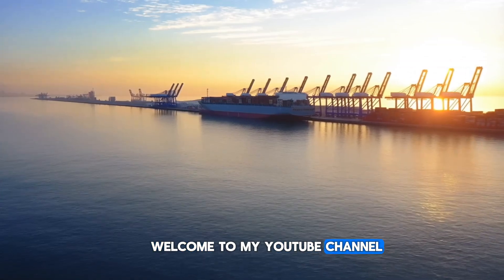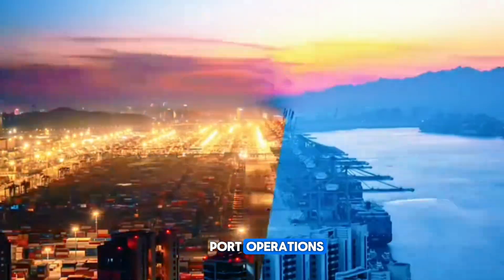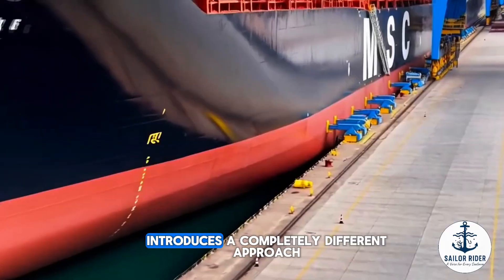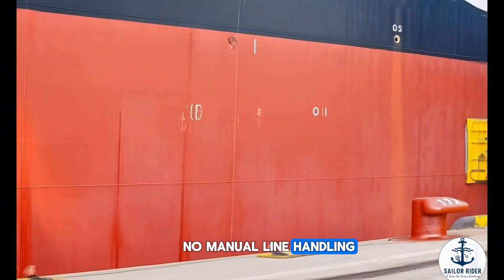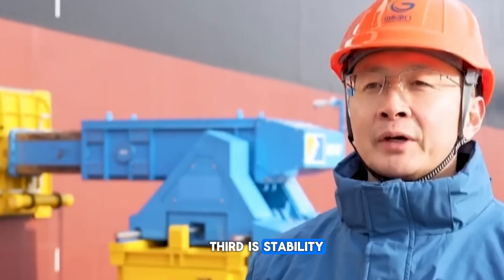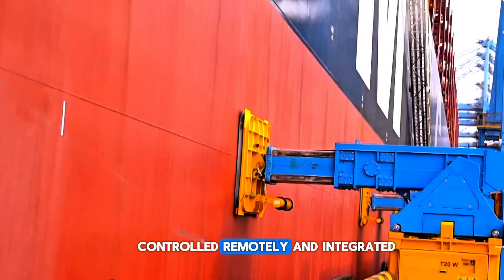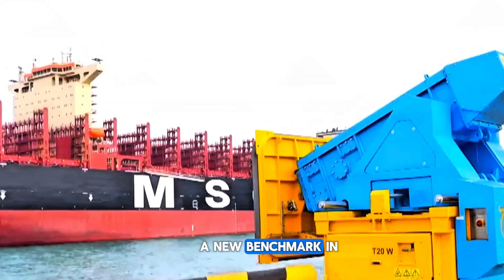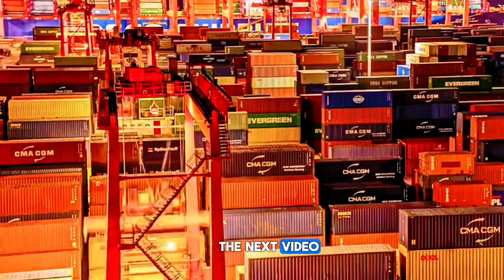China Launches Vacuum-Based Automated Mooring System | Smart Ports & Future Shipping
Welcome to the channel dedicated to maritime knowledge, port technology, and real developments from the global shipping industry.

In this video, we explore a major innovation in modern port operations — **China’s first vacuum-based automated mooring system launched at Qingdao Port**.

Traditionally, mooring a vessel alongside a berth requires heavy ropes, manual handling, and close coordination between ship and shore teams. This process is time-consuming and involves safety risks, especially during strong winds or tidal changes.

The new vacuum-based system replaces ropes with **high-power vacuum suction units installed on the quay**. Once a vessel is positioned alongside, the system activates and securely attaches to the ship’s hull — completing mooring in just seconds, with **no ropes and no manual line handling**.

🔹 Key Advantages Explained:
• Improved safety by reducing human involvement
• Faster berthing and unberthing, reducing turnaround time
• Constant holding force for better stability in wind and tide
• Fully automated and remotely controlled operation
• Ideal for smart ports and automated container terminals
• Reduced engine running time and lower emissions

With this development, **Qingdao Port sets a new benchmark in port automation**, showing how advanced technology is reshaping traditional maritime operations and the future of global trade.

🌐 CONNECT WITH SAILOR RIDER